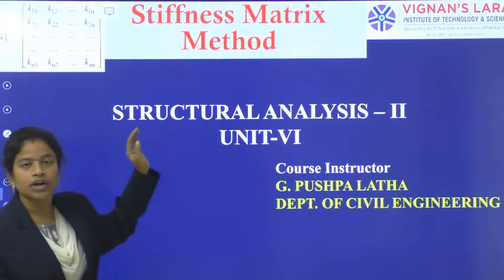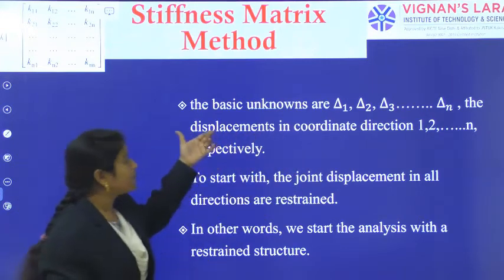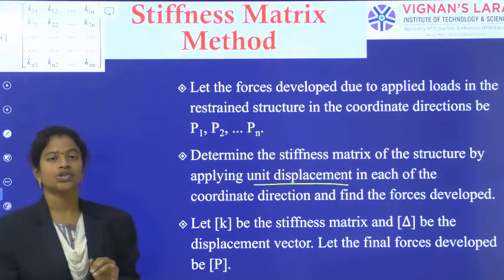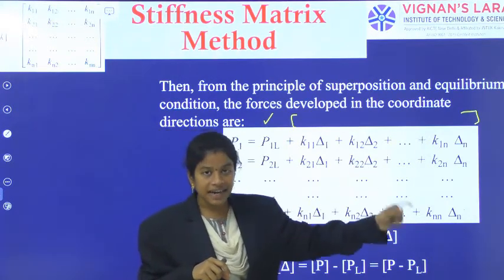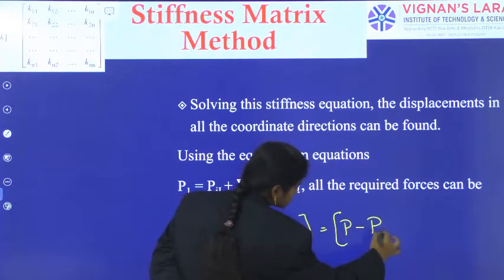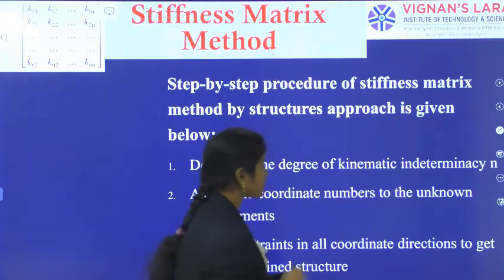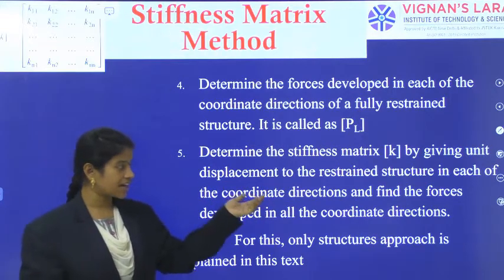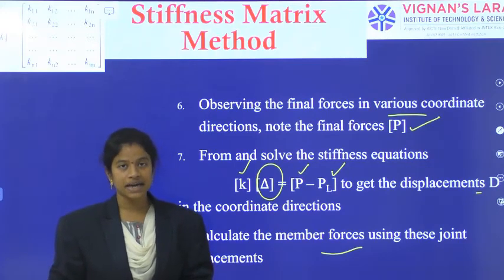STRUCTURAL ANALYSIS-II U-6 L-6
STIFFNESS MATRIX METHOD STEPS EXPLANATION